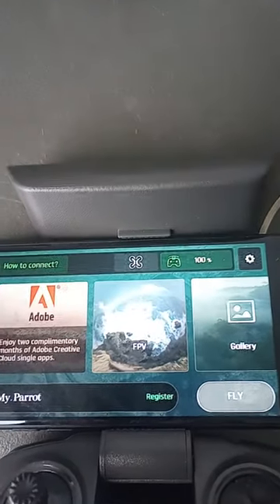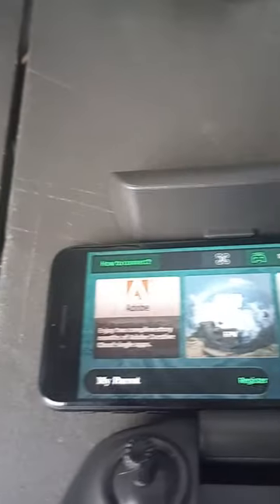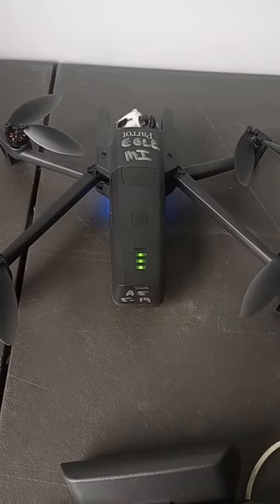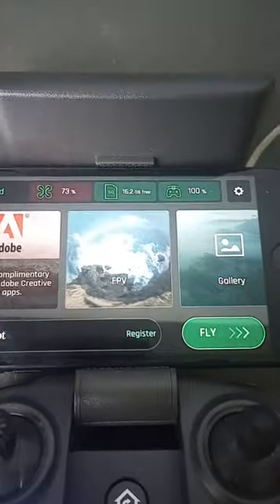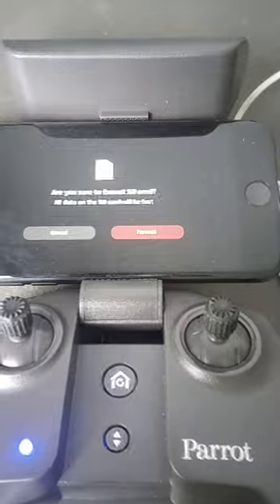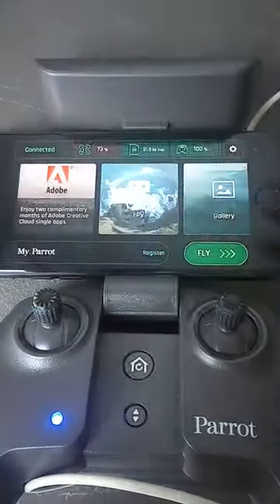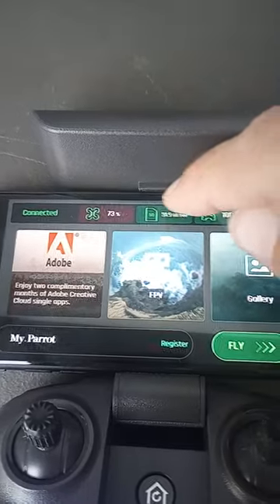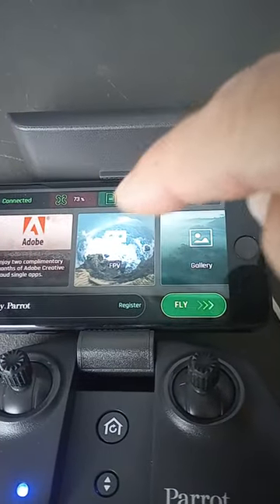2024_09_24 Formatting Anafi SD card 32gb